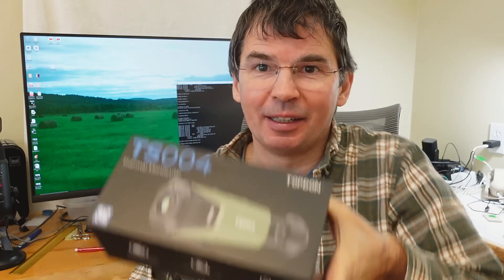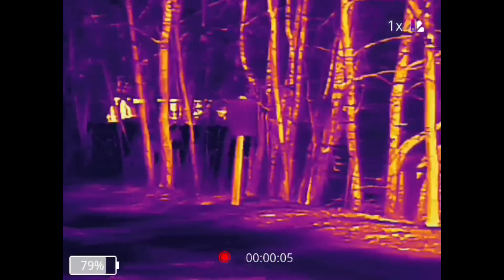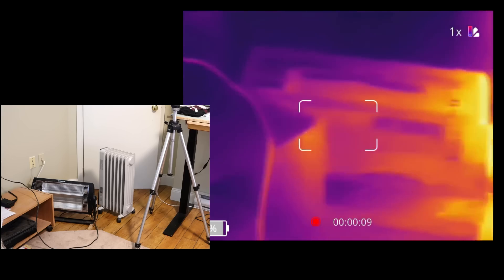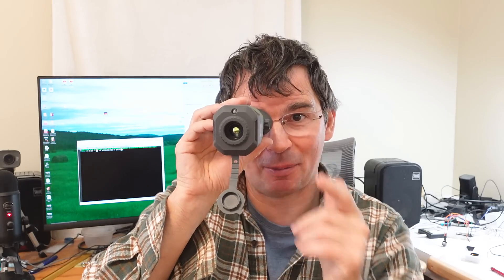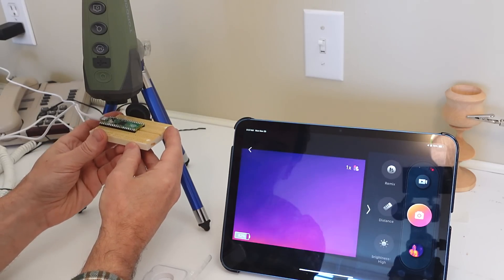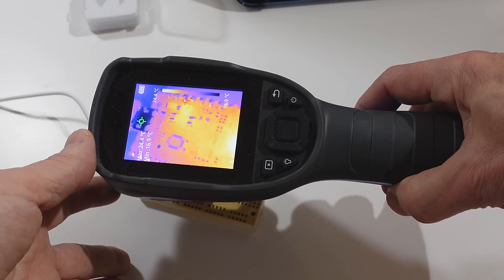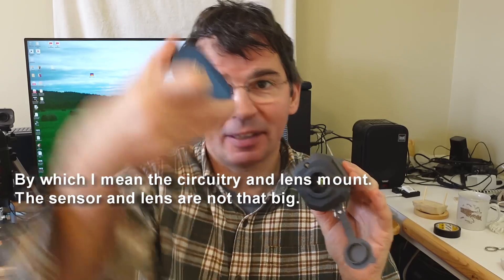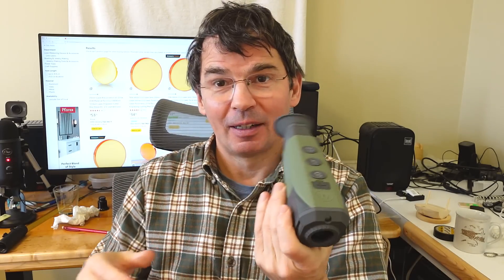Thermal Infrared monocular: Cool gadget, but not everything I imagined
Reviewing the Topdon TS004 thermal infrared monocular

Topdon Amazon prime day sale, July 2025:

Monocular: TS004
US: $424.99 USD sale price
Canada: $551.2 CAD sale price

Pistol style: TC004
US: $274.55 USD sale price
Canada: $369 CAD sale price

TC004MINI
US: $141.55 USD sale price
Canada: $207.19 CAD sale price

Smart phone plugin style: TC001
US: $198.99 USD sale price
Canada: $279.99 CAD sale price

TC002
US: $229 USD sale price
Canada: $319.2 CAD sale price